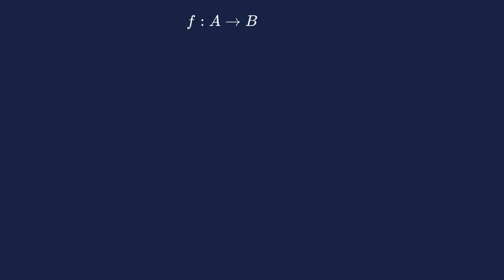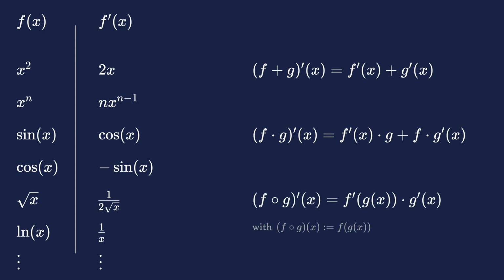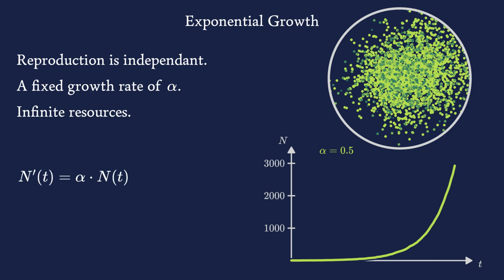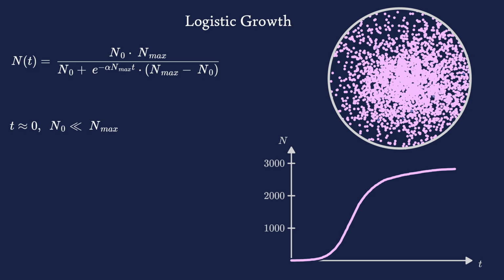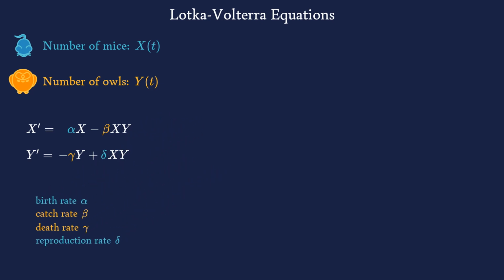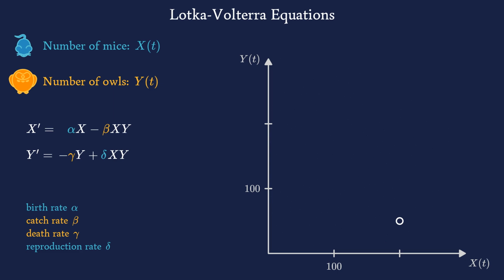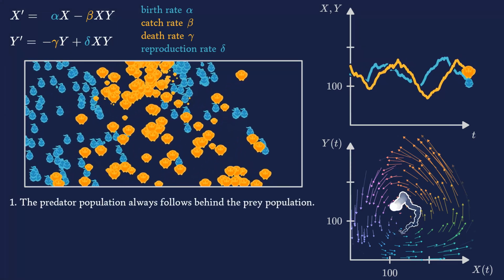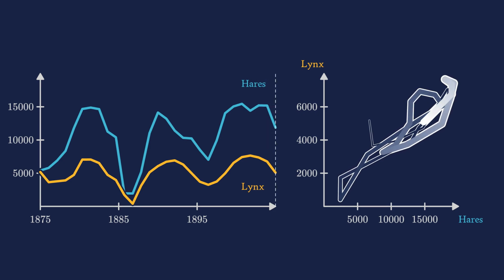The Lotka-Volterra equations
This is my entry to the Summer of Math Exposition π. Sign up as a judge.

Errata:
At around 02:00 the numerator in the rise-over-run calculation should be f(x + h) - f(x).

Resources, references & further reading material:

and my custom animation package, that can be found under

3Blue1Brown (2017) Derivative formulas through geometry | Chapter 3, Essence of calculus

Deakin, M. A. B. (1971) Restrictions on the applicability of Volterra's ecological equations. Bulletin of Mathematical Biophysics 33, 571–577.

Deng, B. (2018) An Inverse Problem: Trappers Drove Hares to Eat Lynx. Acta Biotheor 66, 213–242.

Gilpin, M. E. (1973). "Do hares eat lynx?". American Naturalist. 107 (957): 727–730.
doi:10.1086/282870

Lotka, A. J. (1926). Elements of physical biology. Science Progress in the Twentieth Century (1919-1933), 21(82), 341-343.

Pan, A.; Pourziaei, B.; Huang, H. (2015). "Effect of Ocean Iron Fertilization on the Phytoplankton Biological Carbon Pump". Advances in Applied Mathematics and Mechanics. 3 (1): 52–64.
doi:10.4208/aamm.10-m1023

Pommerening, A., Muszta, A. (2015) Methods of modelling relative growth rate. For. Ecosyst. 2, 5.

Toolbox Lehrerbildung (2021). Selbstreguliertes Lernen – Modellieren – Dynamische Prozesse in Ökosystemen - Distanzlernen.

Verhulst, P. (1847). Deuxième mémoire sur la loi d’accroissement de la population. Mémoires de l’académie royale des sciences, des lettres et des beaux-arts de Belgique, 20, 1-32.

Volterra, V. (1931). Leçons sur la théorie mathématique de la lutte pour la vie, Gauthier-Villars.

Wirsching, G. J. (2006). Gewöhnliche Differentialgleichungen: eine Einführung mit Beispielen, Aufgaben und Musterlösungen. Springer-Verlag.

Zhang, Z., Tao, Y., & Li, Z. (2007). Factors affecting hare–lynx dynamics in the classic time series of the Hudson Bay Company, Canada. Climate Research, 34(2), 83–89.

Chapters:
[00:00] Introduction
[00:29] Derivatives
[04:21] Exponential Growth
[07:07] Logistic Growth
[11:07] The Lotka-Volterra Equations
[22:17] The Hudson Bay Company Data Set